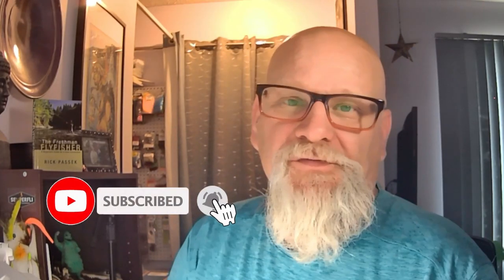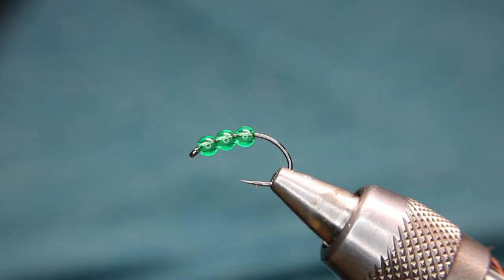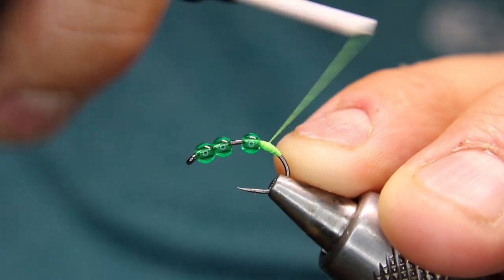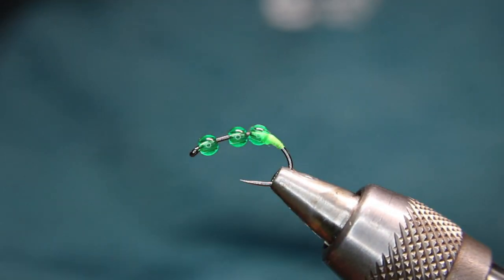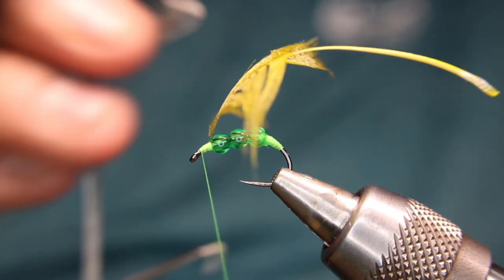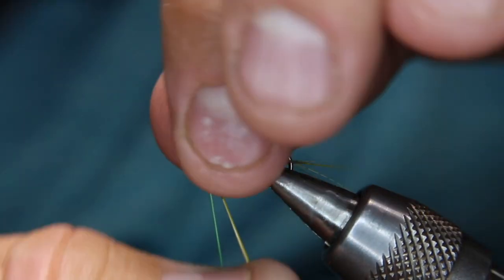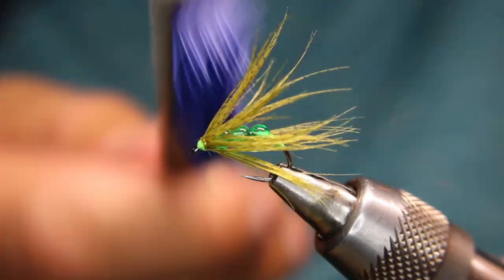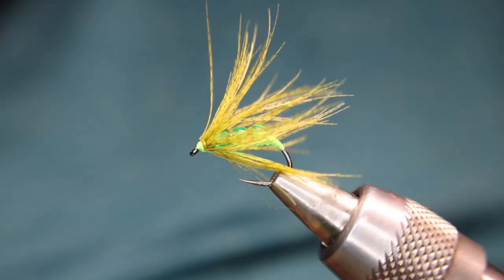Rick's Killer Caddis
In today’s video, Rick (The FlyFish Fanatic)™ will be tying his Killer Caddis. This is a SUPER SUPER simple fly toi tie, but can be an amazing pattern. Tie this with glass beads for the lakes, and for rivers, use green brass or tungsten beads. Great pattern.

Materials:
Hook-Hend BL564 size 10-14
Thread- Semperfli classic waxed floro green
Body- 3 green glass beads
Hackle- Green Mallard Flank

Airflo/Ross Reel
Renomed Scissors